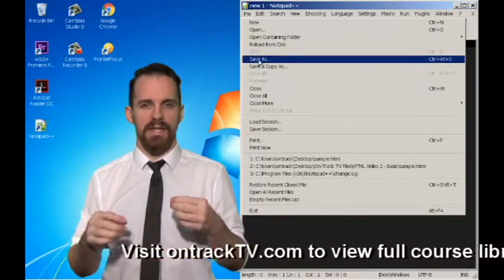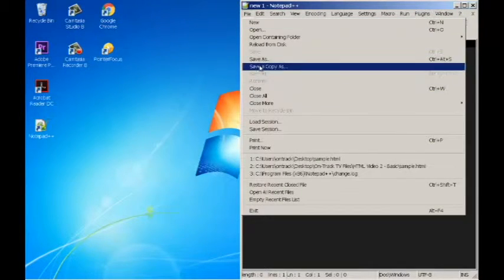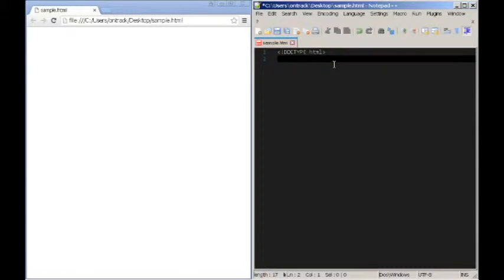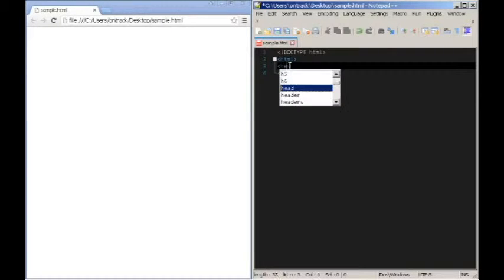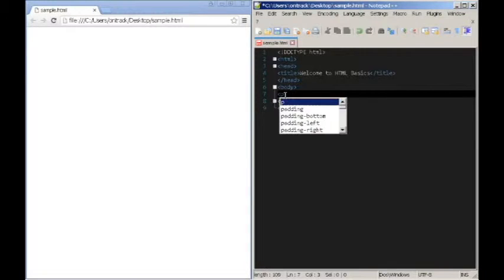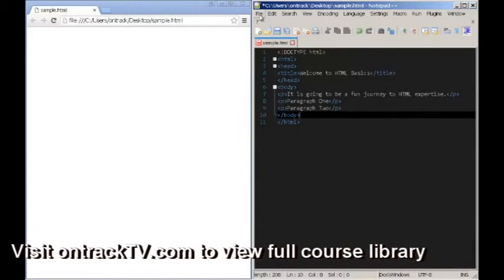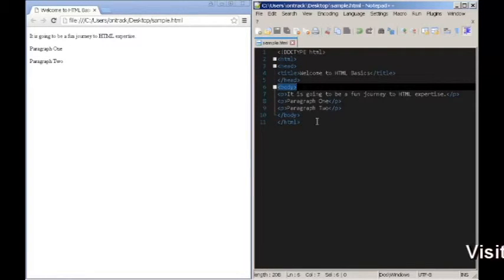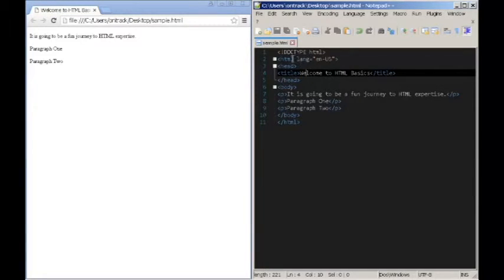Basic HTML - creating basic webpage - ontracktv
HTML for beginners. How to create a basic webpage.